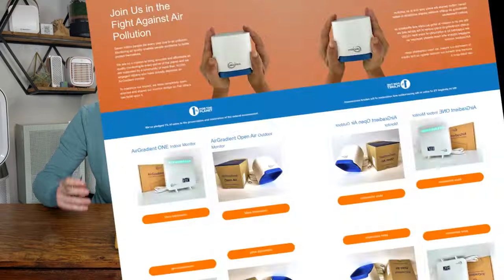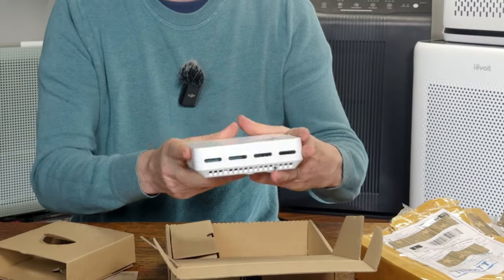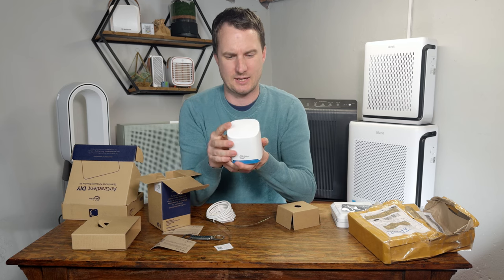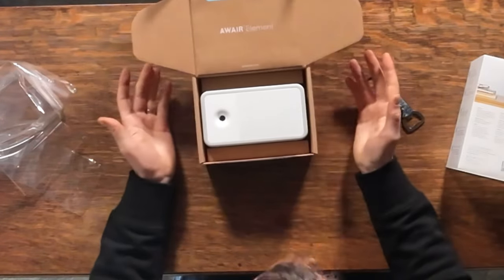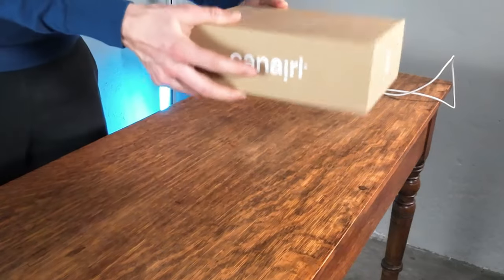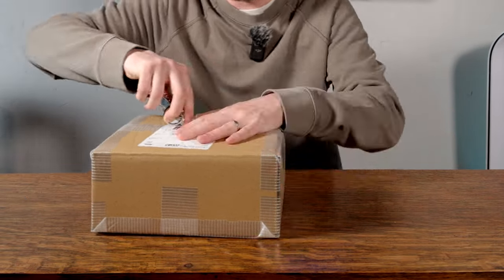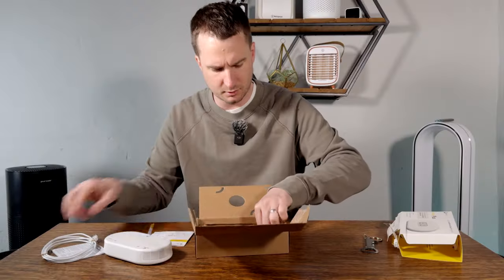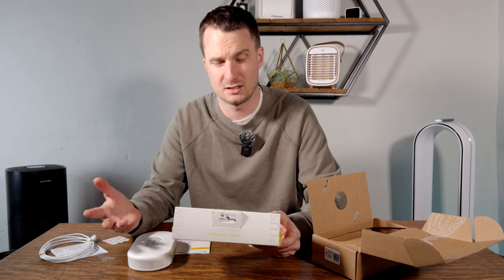5 Air Quality Monitors in 1 Unboxing and First Impressions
In the whisk of the Best Air Quality Monitor 2024, Danny is unboxing five Air Quality Monitors today. The Air Gradient One, the Air Gradient Open Air, The AWAIR Element, the Canairi Air Fresh Monitor and the Air Things View Plus.

⎯⎯ 🛒 Links
▸ Airthings 2960 View Plus
▸Canairi - Fresh Air Monitor
▸ AWAIR Element
▸ Air Gradient Shop

⎯⎯ Time Stamps
01:17 - Air Gradient Indoor
02:13 - Air Gradient Outdoor
03:14 - AWAIR Element
04:59 - Canairi Air Quality Monitor
06:30 - AirThings View Plus